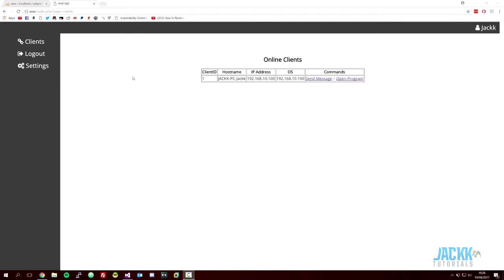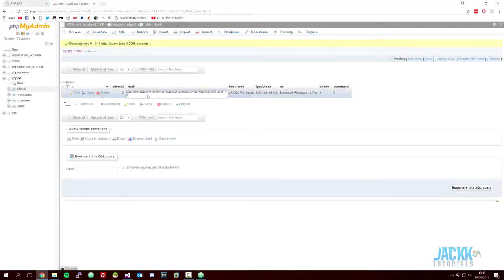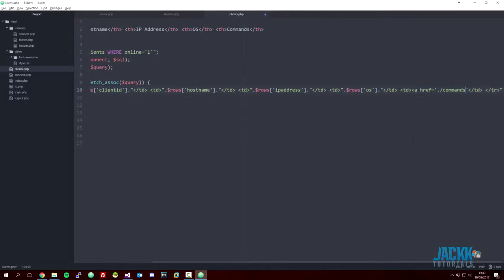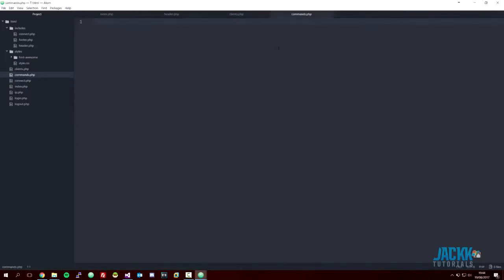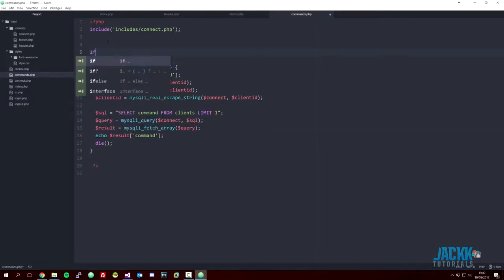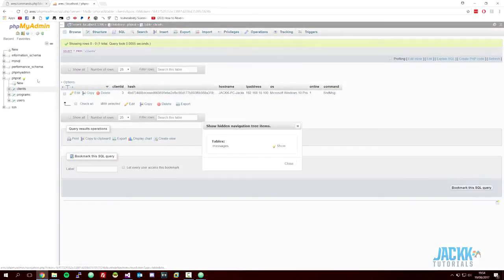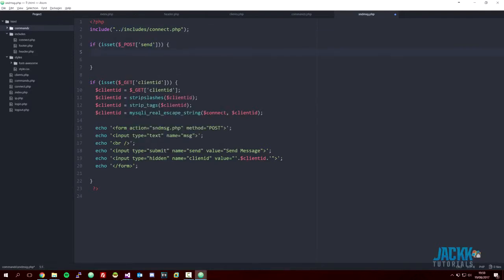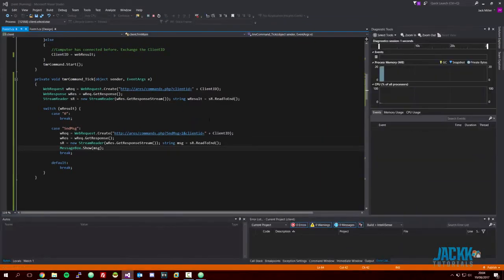How to make a HTTP RAT (#3)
In this episode we develop our HTTP RAT further to send messages to the connected client.

A HTTP utilizes a web interface and the HTTP protocol to Remote Administer a connected client. Our project is written in C#, PHP & MySQL in order to control the client in anyway we see fit.

Download Source -